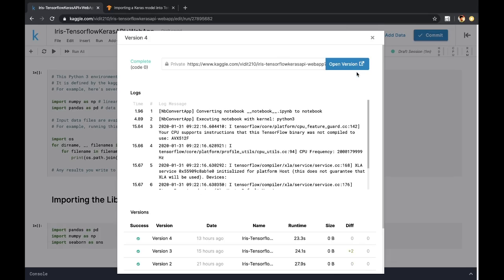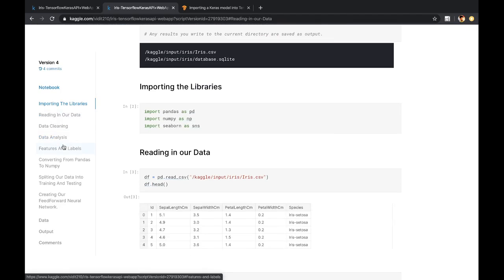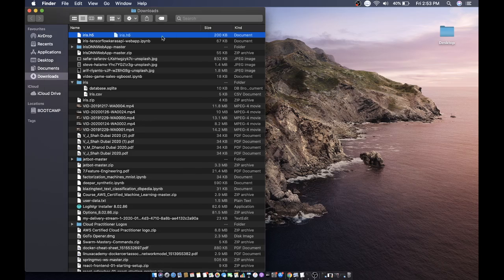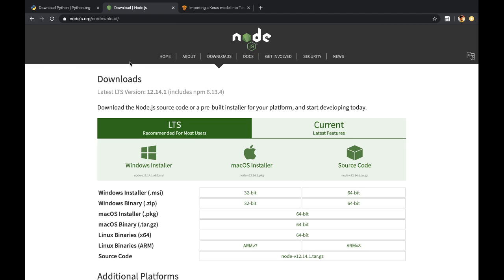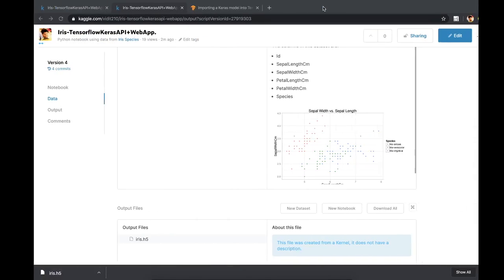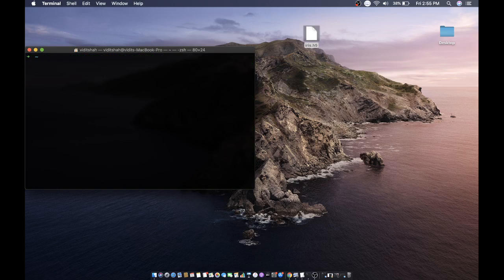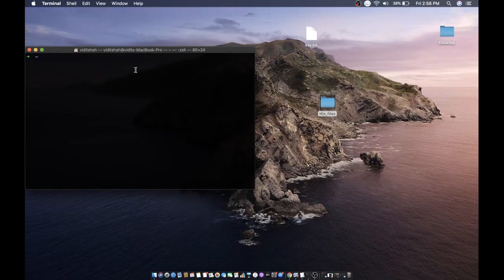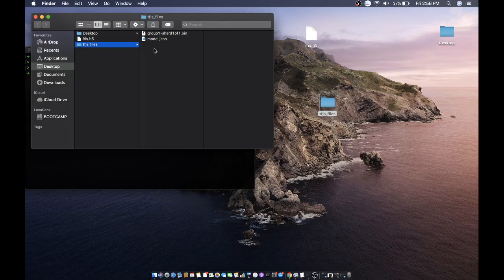1 C ModelConversion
# bash

tensorflowjs_converter --input_format keras \
                       path/to/my_model.h5 \
                       path/to/tfjs_target_dir